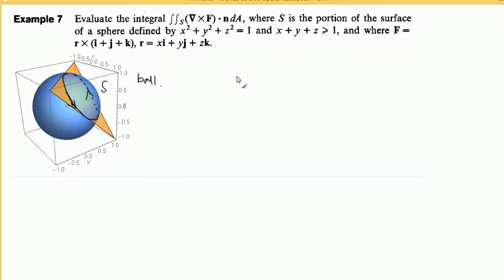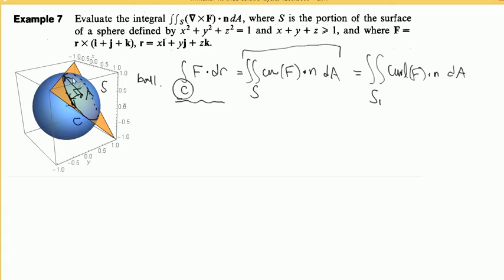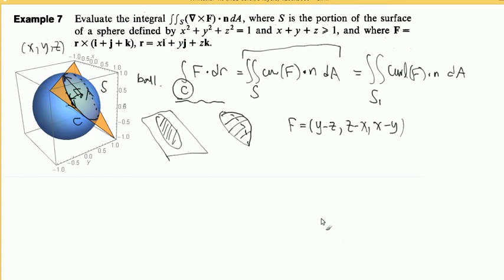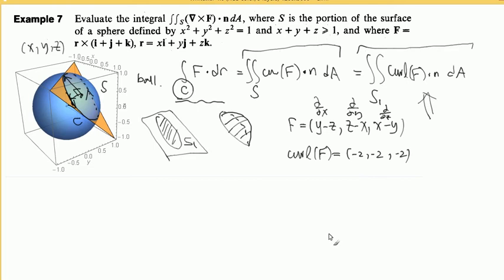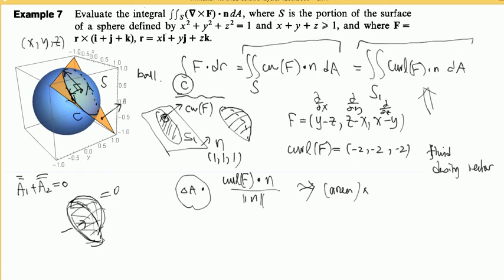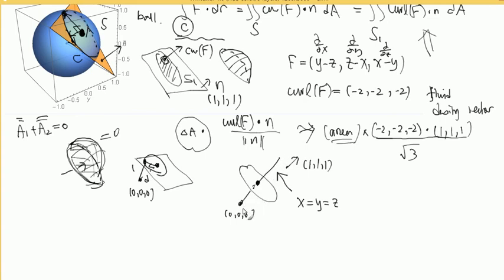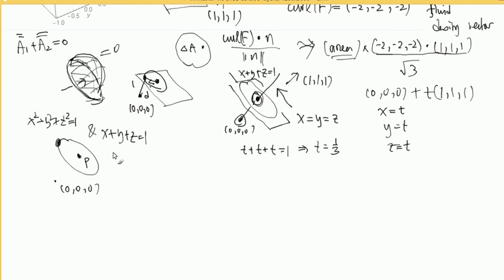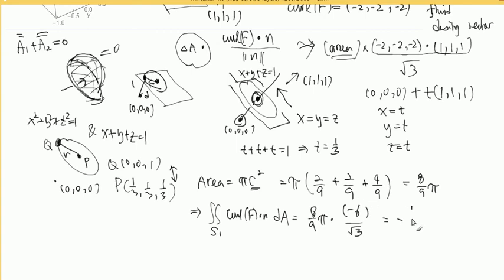Stoke's Theorem, Examples Part 2, Fall 2016